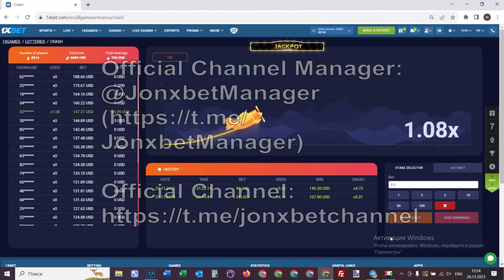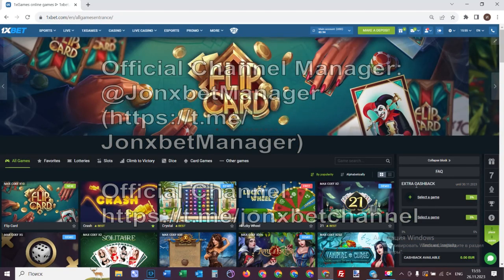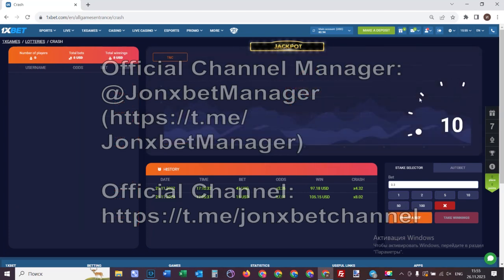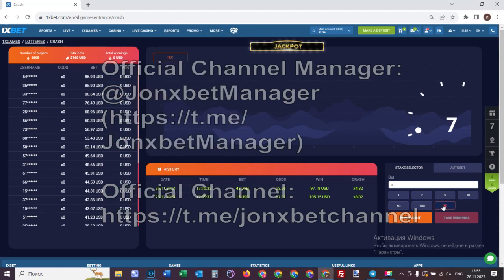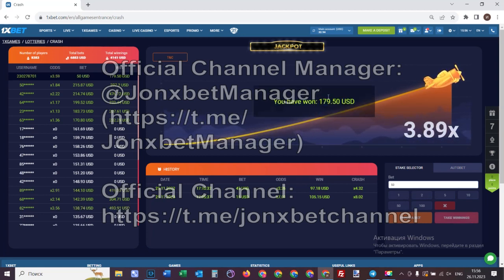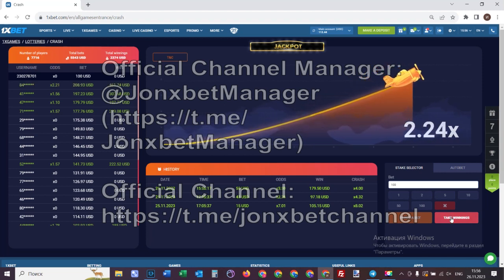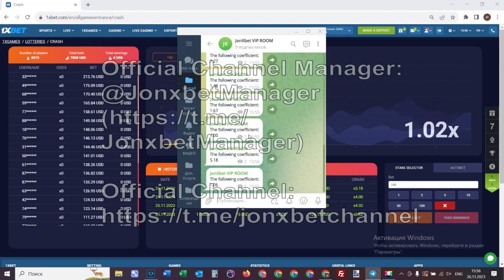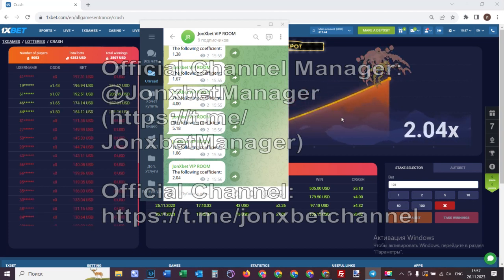Yazılım for Aviator Predictor beni yaptı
Merhaba arkadaşlar hepiniz kanalımızdasınız. 1xbet'in istikrarlı mevduat nakit açıklamak. En iyisi var yazılım for Aviator Predictor. Yakında bekle kanalımızın video rulosu yazılım for Aviator Predictor ve bot asistanı olarak kalarak. Arkadaşım, BT uzmanı olmaya gerek yok to çalıştırmak bu yazılım. Hoşçakalın arkadaşlar diyorum 1xbet oyunlarında buluşalım.